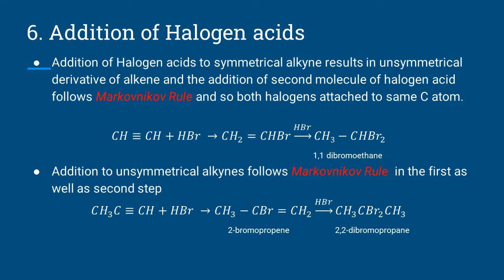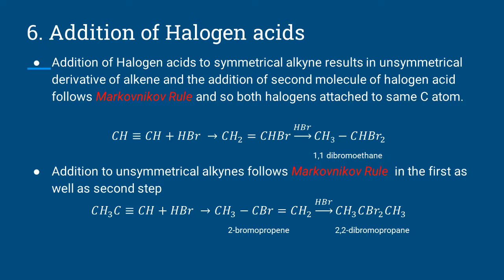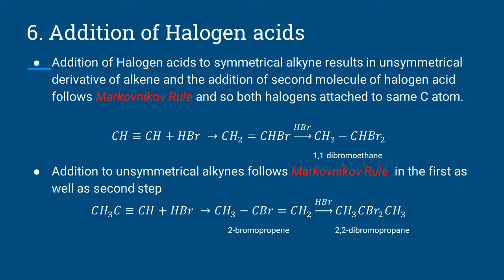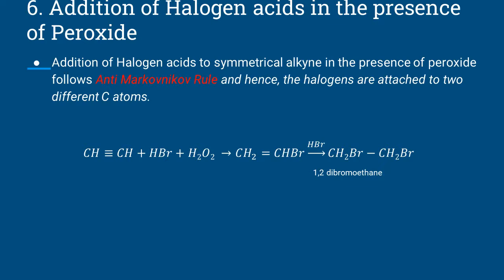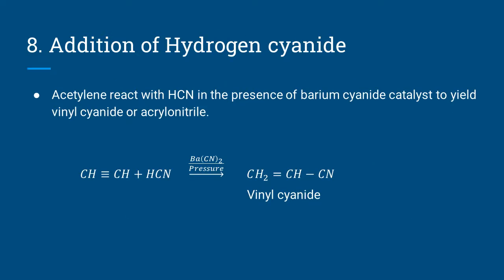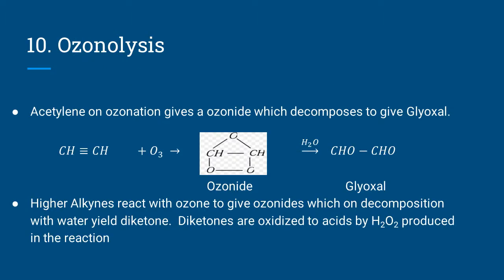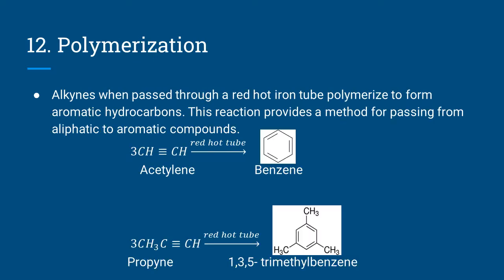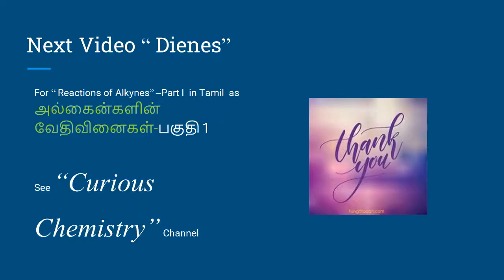Reactions of Alkynes - Part II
This video explains the reactions of alkynes which includes hydrogen halide addition, oxidation, hydroboration, polymerization etc